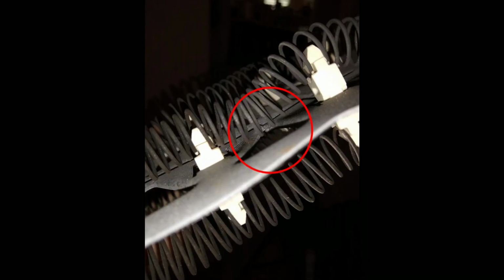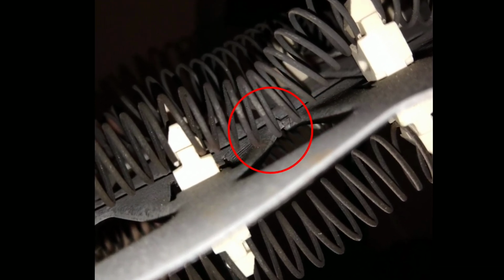Quick Tip - Talking about a grounded heating element. (HE Code Samsung.)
Whats Up Guys! David here with you bringing you another video! Hope you enjoy the content.
Parts Play List!

A grounded element like this will cause it to stay heated and not shut off. this was the reason why we was getting the a HE code in this particular situation.

By utilizing this channel and the information given, YOU are expressly holding "DC Appliance Repair or David Childress" HARMLESS FOR ANY PROPERTY DAMAGE, PERSONAL INJURY AND/OR DEATH, OR ANY OTHER LOSS OR DAMAGE THAT MAY RESULT FROM YOUR ACTIONS.

This information is provided for the use of individuals as they see fit! DC Appliance Repair and all parties associated with it are not responsible for the use and results of this information by any party, especially those lacking sufficient skill or knowledge to perform these steps safely and ANY HAZARD CREATED IS THE SOLE RESPONSIBILITY OF THE USER.